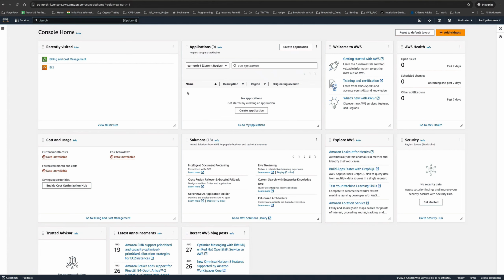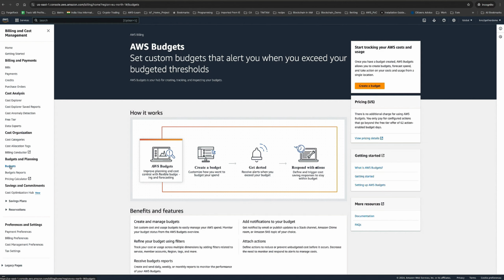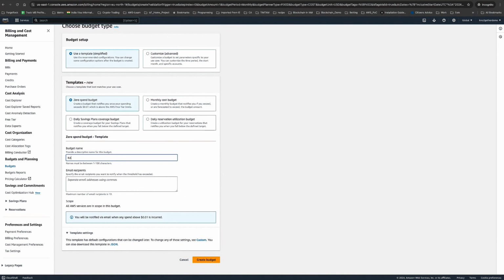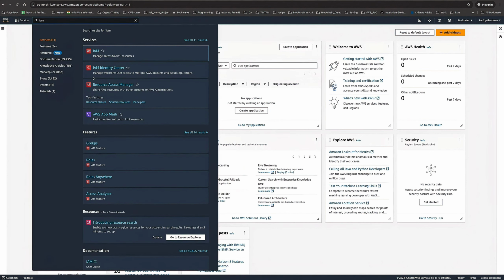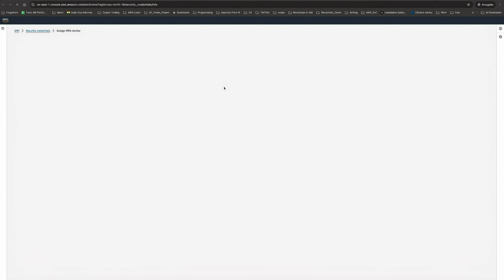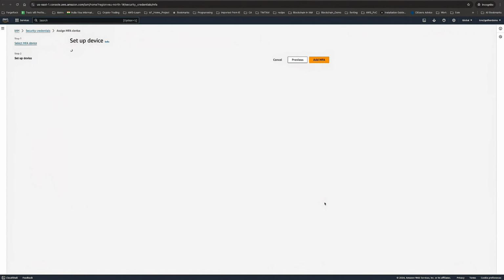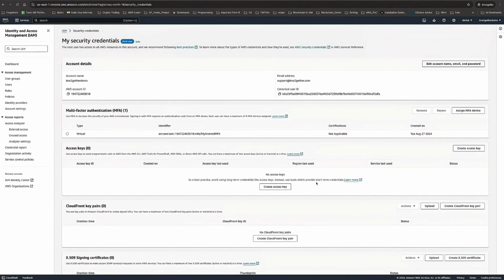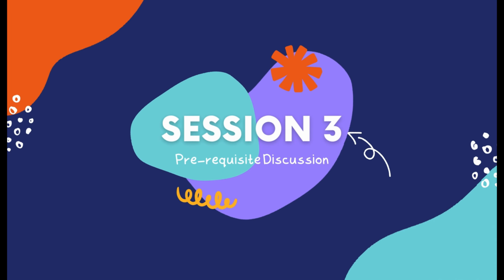Part 2 | AWS Costs Getting Out of Control? Here's How I Manage Mine EFFECTIVELY! | N8N Mini Course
Welcome back to Part 2 of our N8N Production Setup Mini Course!

🚀 In this video, we’ll walk you through how to set up Multi-Factor Authentication (MFA) on your AWS account and manage your AWS budget to control costs effectively while automating your workflows.

For early access to the course, more in-depth tutorials, access to exclusive code files, and to join our private community, check out our full N8N Automation Course at a special 70% discount!

What You’ll Learn in This Video:

- Step-by-step instructions to enable MFA on your AWS account for enhanced security.
- How to set up AWS Budget Alerts to prevent unexpected charges and manage your costs.
- Essential tips for securing your cloud environment and keeping your expenses in check.

🔐 Security and cost management are crucial when setting up a reliable automation environment with N8N. Make sure to watch till the end to get the most out of your AWS setup!

🔔 Stay Tuned:
This is part of our 9-part mini-course, where we'll cover all you need to know to build a secure, efficient, and cost-effective environment for N8N workflow automation on AWS.

Next Up:

Part 3: Essential Pre-requisites for N8N Production Setup

Notifications for all upcoming videos in this series.
Early access to advanced tutorials and templates.
Tips on optimizing your N8N workflows for maximum efficiency and security.

Other Important Links:

If you're looking to start your AI Agency. Let us help you and build your AI Agency with us.

Timestamps:
0:00 - Introduction
0:15 - Course Information
1:36 - AWS Budget Explained And Setup
3:35 - AWS MFA Setup
5:53 - Wrap Up & Conclusion